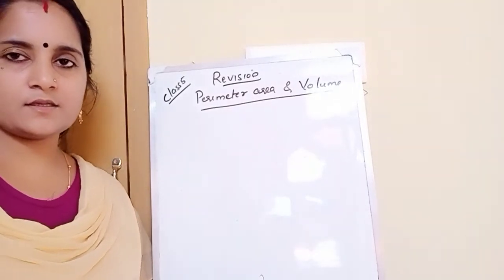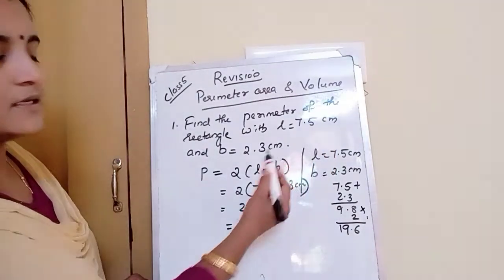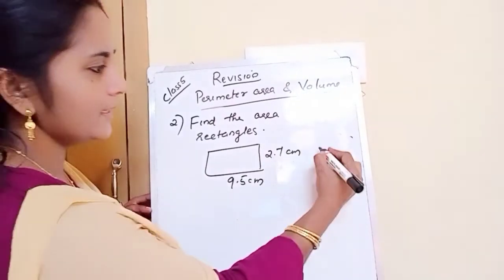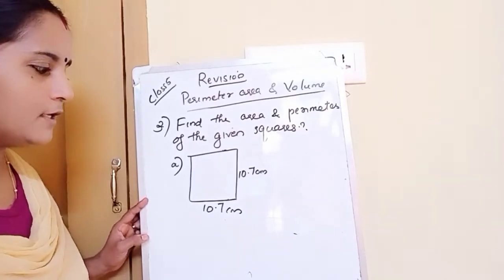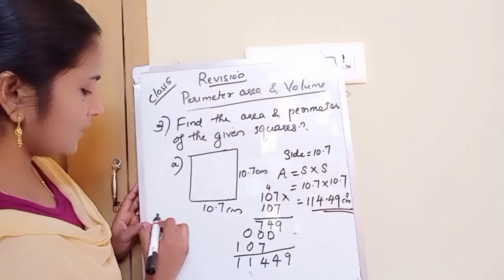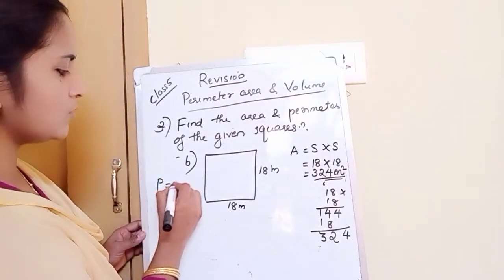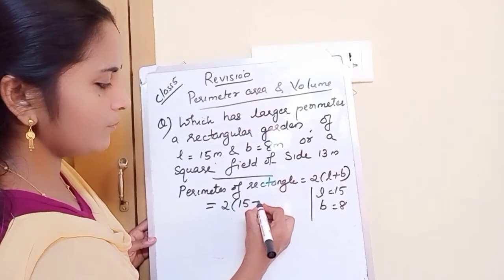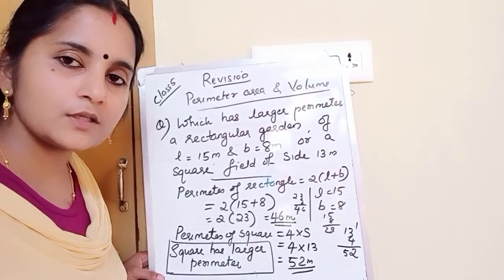Revision of the Chapter - Perimeter , Area and Volume | Class 5 | Mathematics